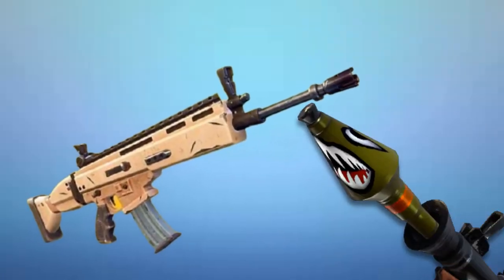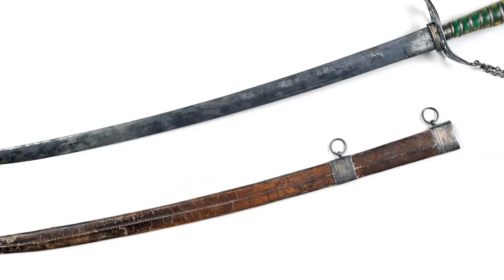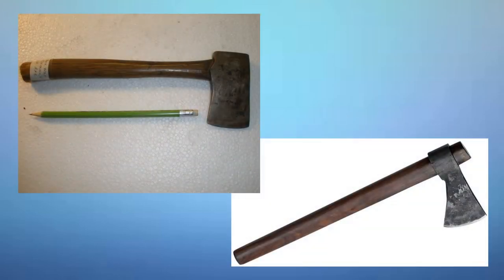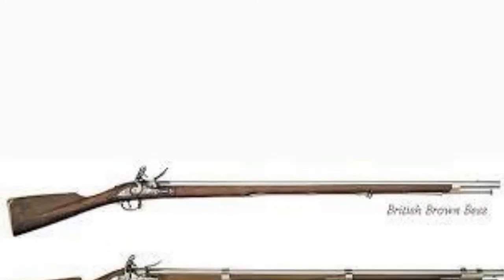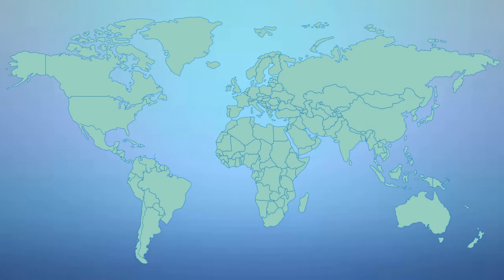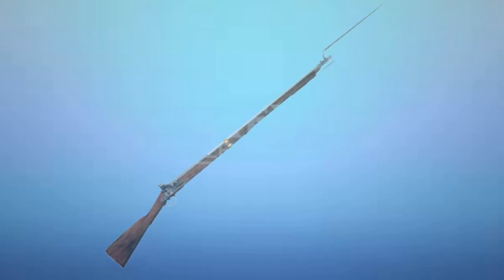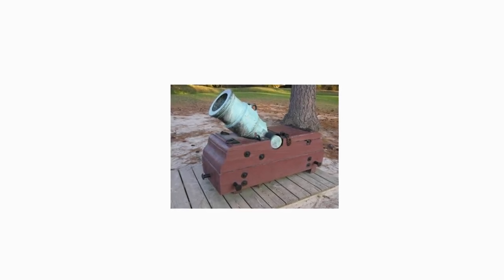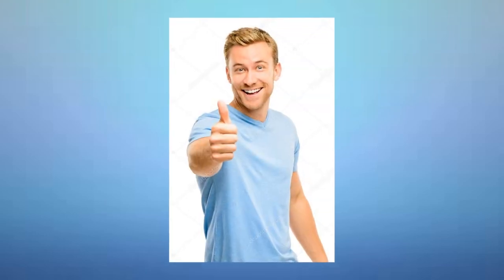Weapons of the REVOLUTIONARY WAR | Social Studies Project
This is my 8th grade American history project that was originally going to be "the evolution of American weapons from the Revolutionary War to WW2," but editing and scripting became more time consuming than I thought, and I only got to make the video for the Revolution bit and script up to WW1. Hope you enjoyed nonetheless!

Youtube ( 🔼see music above 🔼 )